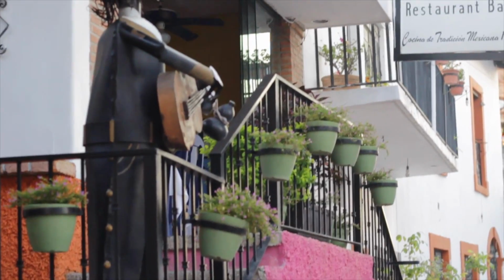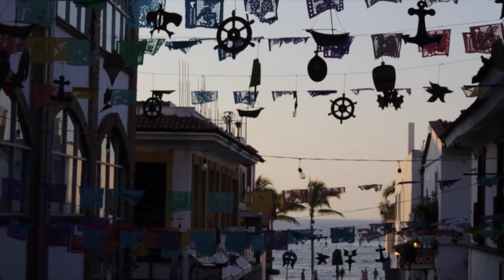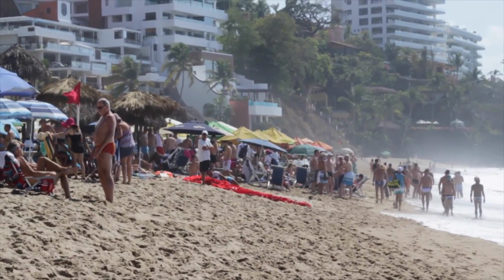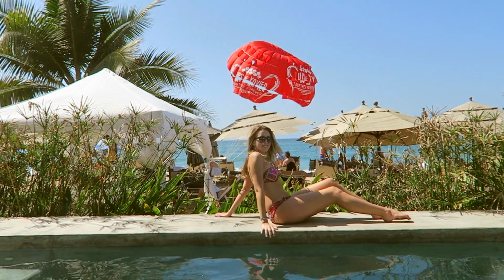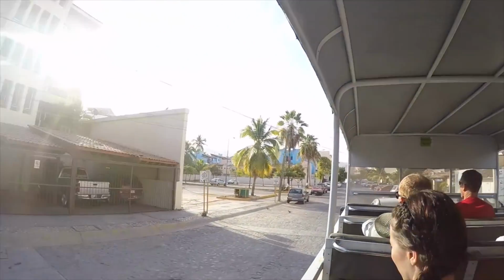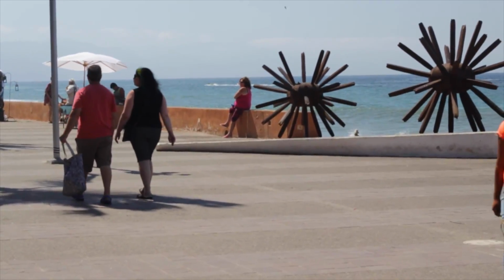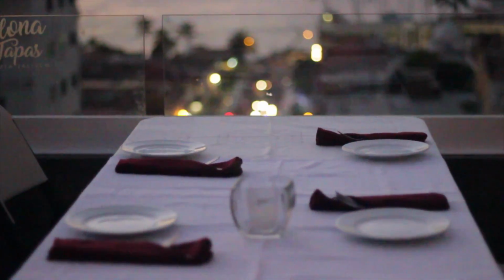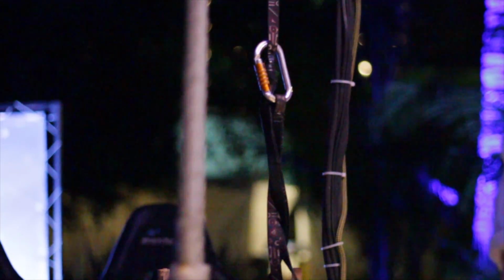TRAVEL GUIDE | Top 10 Things to do in Puerto Vallarta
Discover the hidden gems of Puerto Vallarta with this Top 10 Guide! From street tacos to ziplining, and gourmet food to free walking tours, this guide has something for everyone! All opinions are my own.

🛡️ Get 2 YEARS + 4 extra months of NordVPN for a crazy discount — stay safe & stream anywhere

- PLACES VISITED-
1. Malecon
3. Gaby's Restaurant Cooking Lessons
6. Canopy River, River Expedition
7. Centro Historico Art Walk
9. La Michoacana
10. Dinner in the Sky

✘ EQUIPMENT USED ✘
Final Cut Pro X
Canon Rebel T3i
50mm f/1.8 lens
Mic: Sennheiser 400 Shotgun Mic
Canon G7x

Ipanema Sandals
Lush Shampoo Bars
My suitcase

 ☾ ABOUT JULIANA ☾
I upload new videos and post on my blog once a week :)
I love smiling, making friends, and dreaming of places to go next!  With 14 countries and counting at the ripe age of 22, I am well on my way to seeing the world.